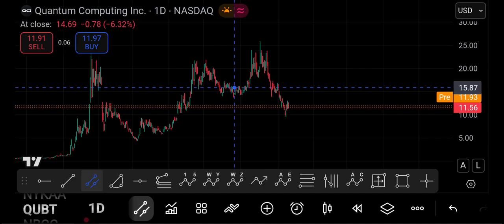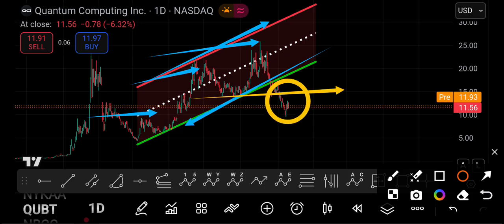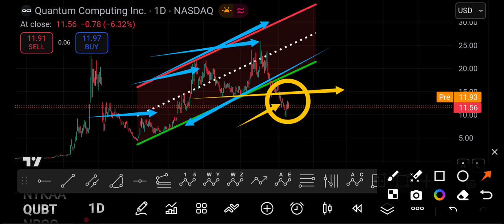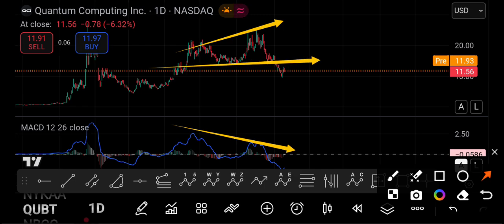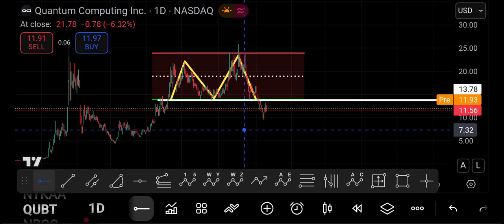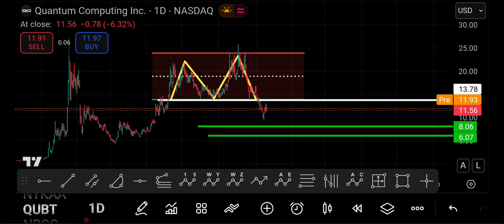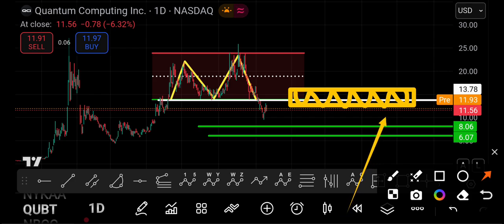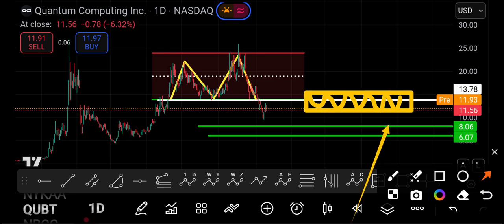QUANTUM COMPUTING STOCK LATEST NEWS 29NOV'25/QUANTUM COMPUTING SHARE LATEST ANALYSIS WITH TARGETS